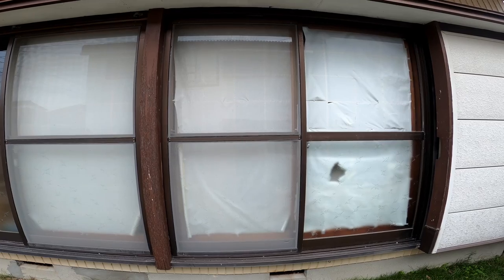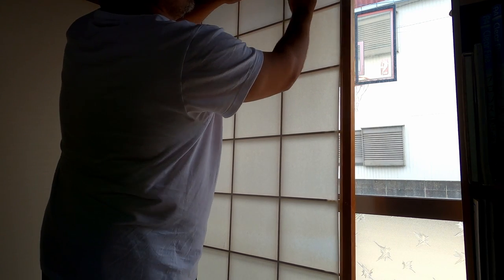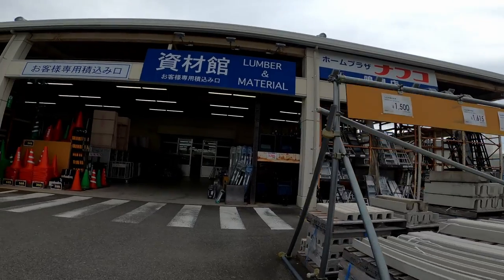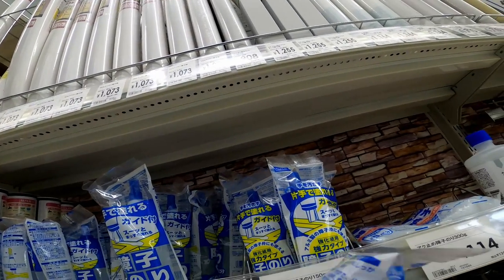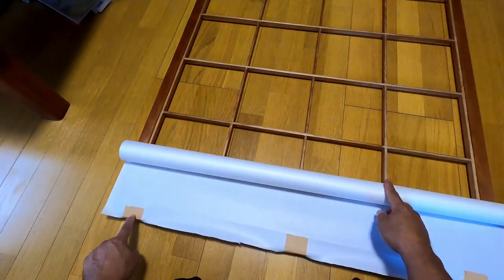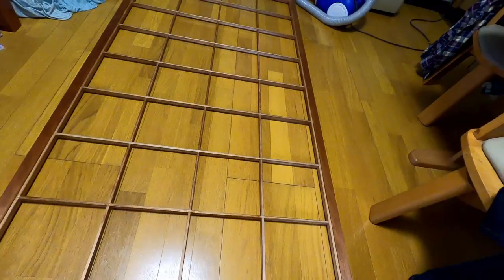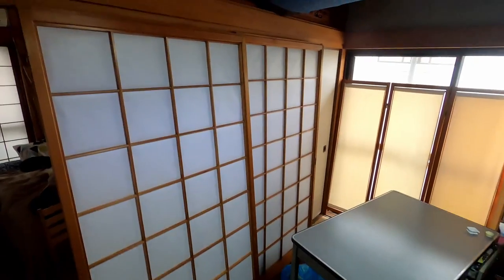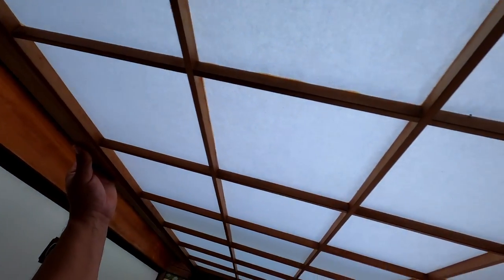U.V. rays destroy Japanese paper screen doors.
In this video I show you how to replace your Japanese Shoji paper doors.  U.V. rays weaken the strength of the paper and holes are easily made requiring replacement.